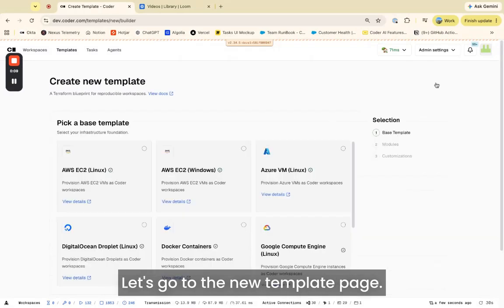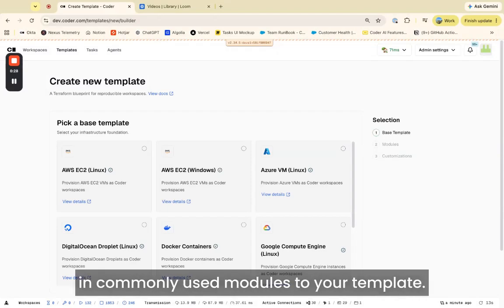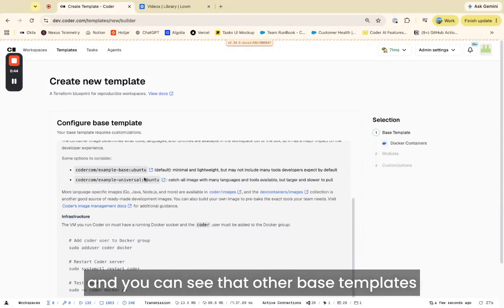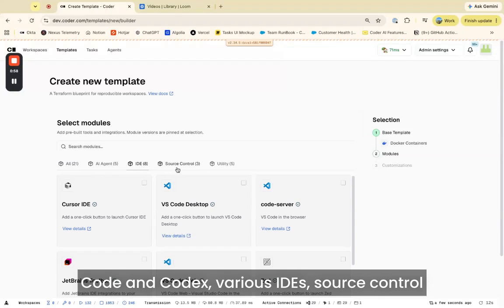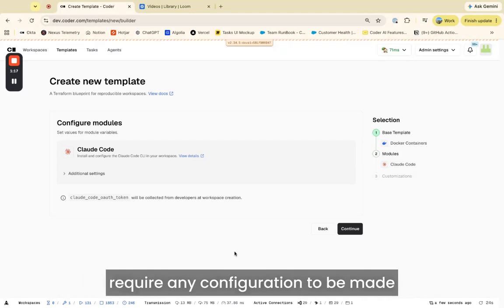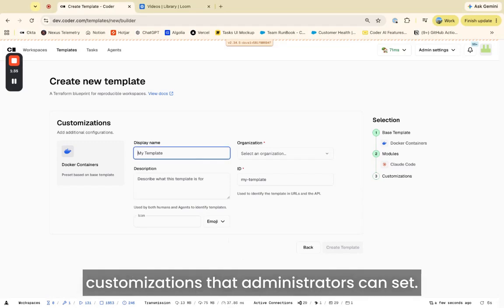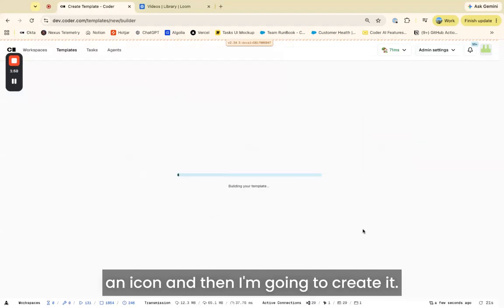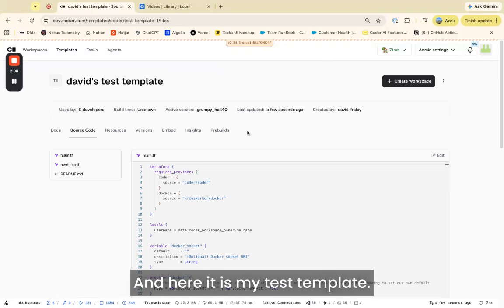Coder Template Builder: Create Templates Without Terraform Expertise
New in Coder's July release: Template Builder reduces the Terraform knowledge required to create workspace templates and cuts out the copy-and-paste work of adding commonly used modules. Coder Product Manager David walks through building a template from the docker-container-base-template, adding the Claude Code module, and configuring the final template settings, all inside Coder's self-hosted cloud development environments platform.

Whether you're standing up templates for developers or for AI coding agents, Template Builder walks you through base template selection, prerequisites, module selection (AI agents, IDEs, source control, and utilities), and final configuration, then assembles the Terraform for you.